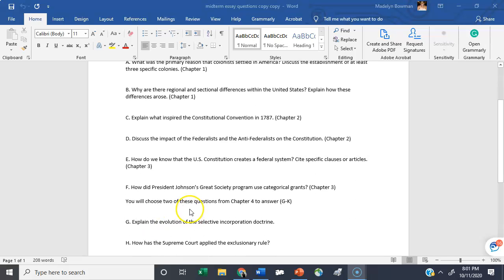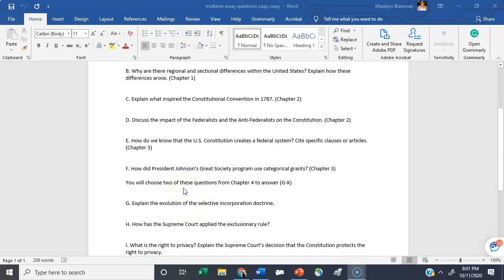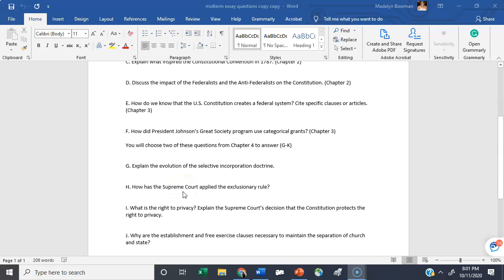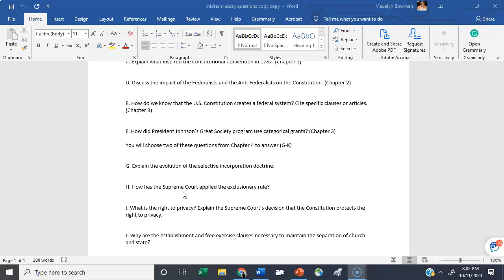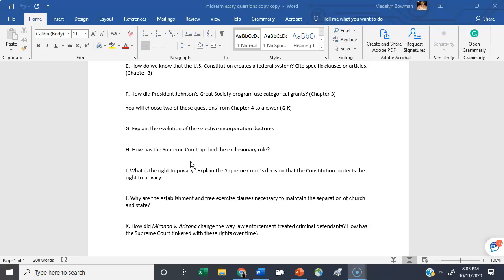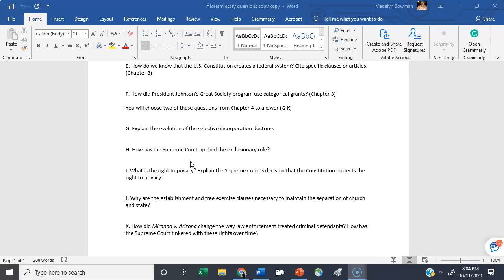Madelyn Bowman GOVT 2305 Preparing for the Midterm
Explanation of Midterm